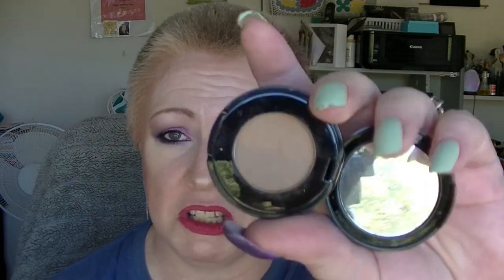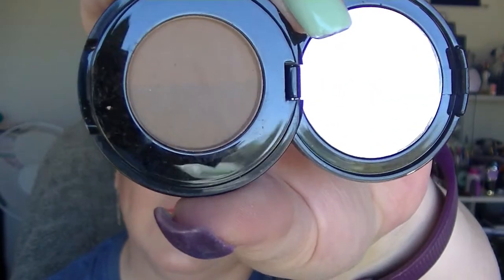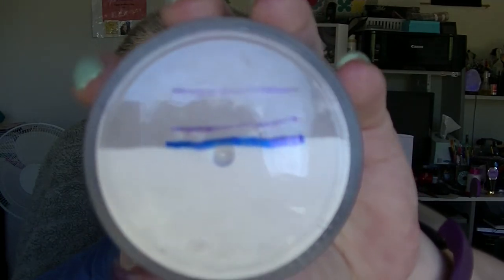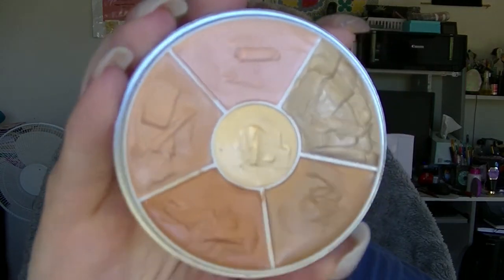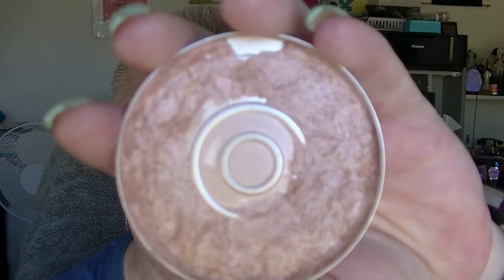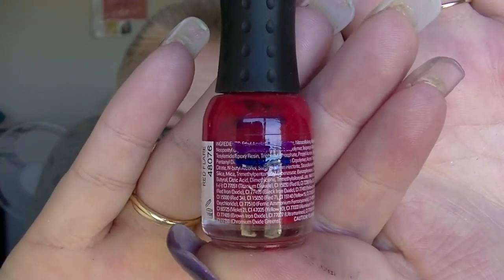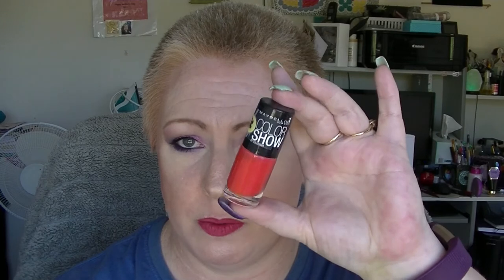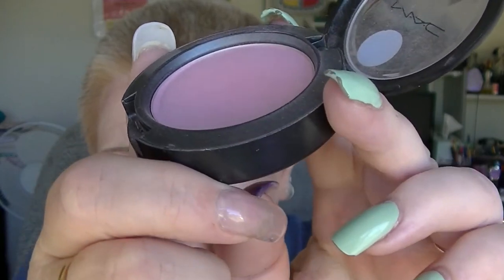A to Z Project Pan - Pantastic Ladies Collab - Update #3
Third update of this year long project pan collab with the lovely ladies of the Pantastic Ladies!

Monthly Updates
Creators:
Jennifer: @jensbeautystash
Connie: @letsgetitpanned
Charlotte: @lottie1989
Shequeiter: @she_phlyying_thru_pans
jennifer : @Jengirl37
Michelle : @michelleplayswithmakeup
Ceylan : @ceylovesmakeup
Esmeralda: @simplyesmee_empties
Brandy : @brandyrenea84
Fallon: